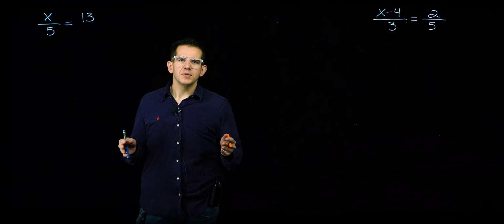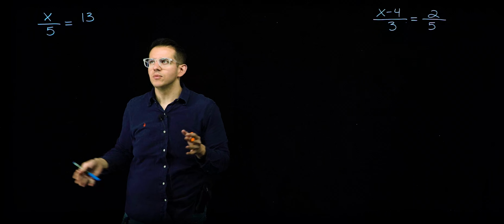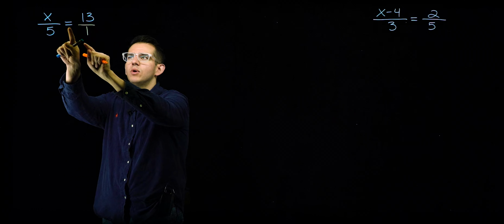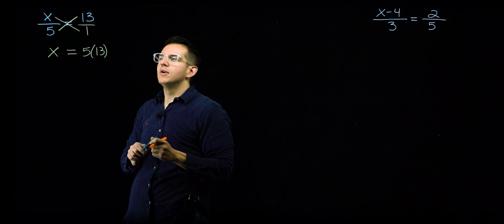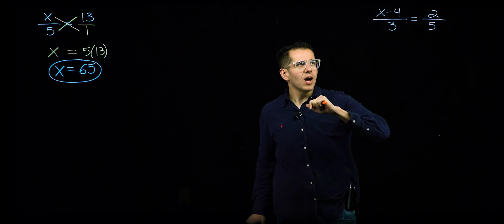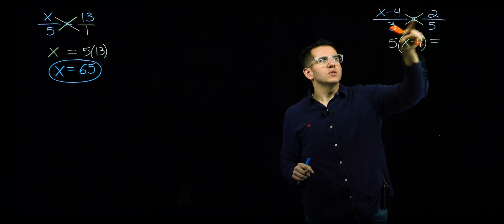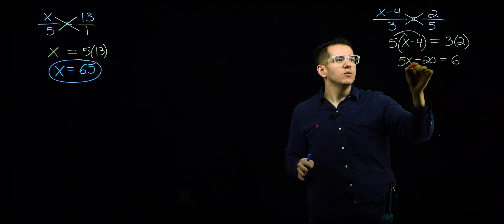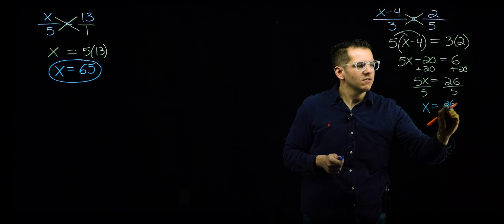Precalculus Review: Cross Multiplying